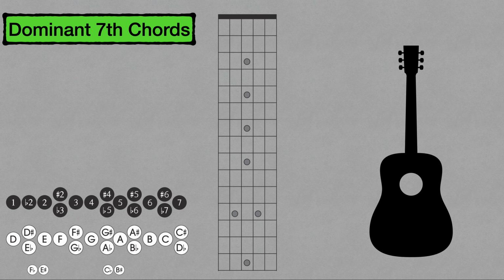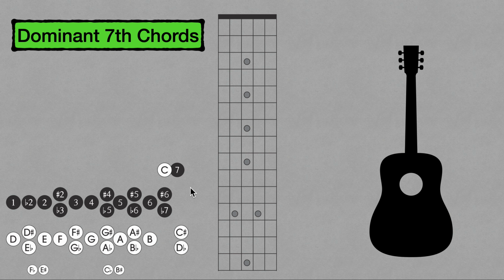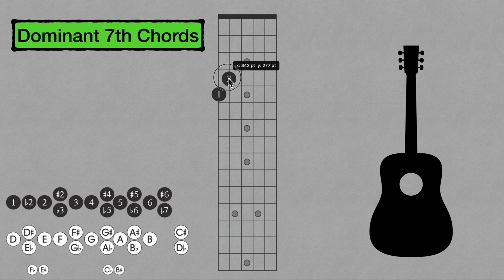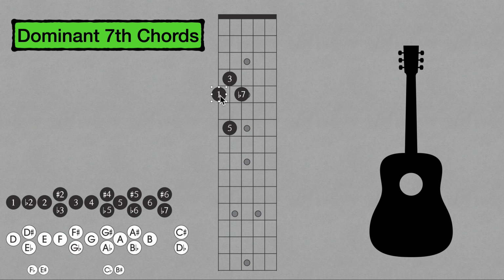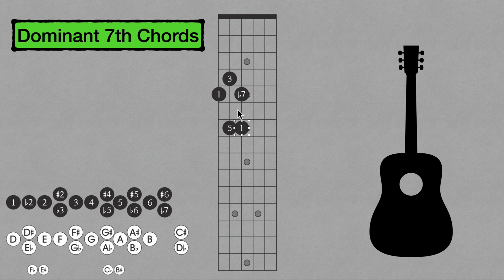The Dominant 7th Chord: Exploring Its Structure and Sound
Are you a musician or music lover looking to expand your knowledge of chords and scales? Look no further than this video on the dominant 7th chord! As we'll explore in this video, the dominant 7th chord is a unique chord that occurs only once in a diatonic major scale system, specifically on the 5th degree of the scale. What makes this chord so special? Well, for starters, it contains 10 of the 12 main intervals in the musical scale, giving it a rich and complex sound that's perfect for creating tension and resolution in your music. In this video, we'll break down the structure of the dominant 7th chord and demonstrate how it can be used in a variety of musical contexts, from blues to jazz to rock and beyond. Whether you're a beginner or an experienced musician, this video is sure to offer valuable insights and inspiration for your musical journey. So grab your instrument and join us as we explore the fascinating world of the dominant 7th chord!